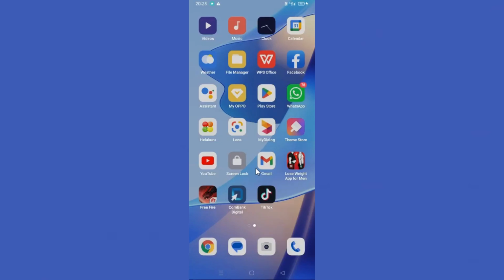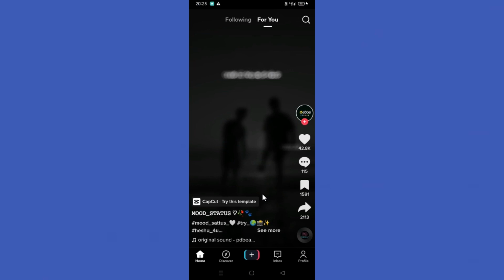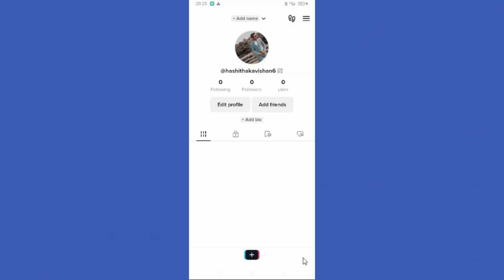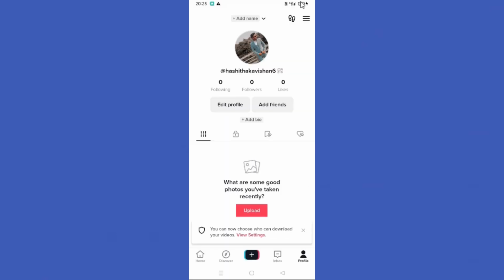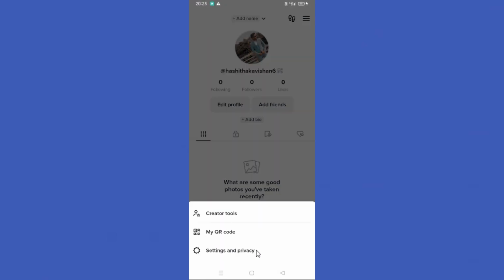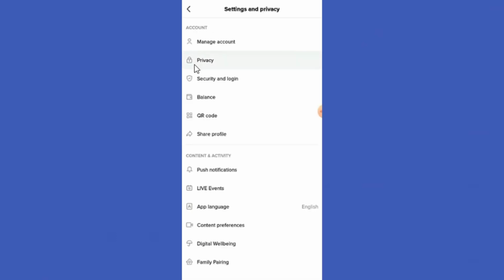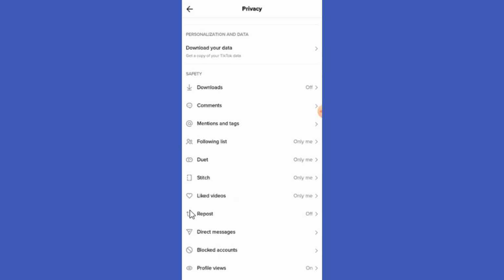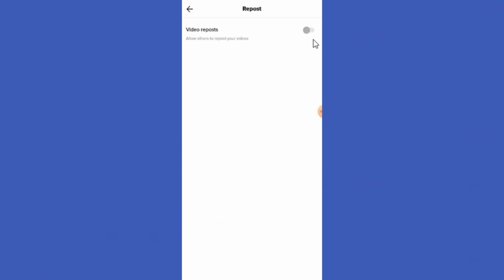How To Enable Repost On TIKTOK 2023 (STEP BY STEP)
In this video I'll show you how to enable repost on TIKTOK. The method is very simple and clearly described in the video. Follow all of the steps & enable repost on TIKTOK

Love y’all!❤️